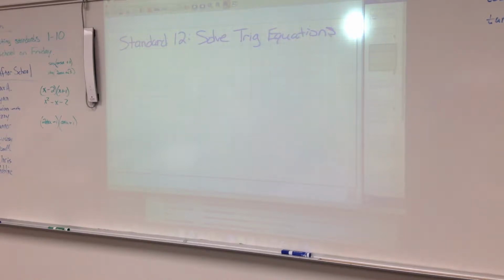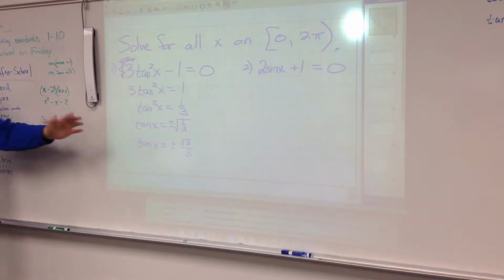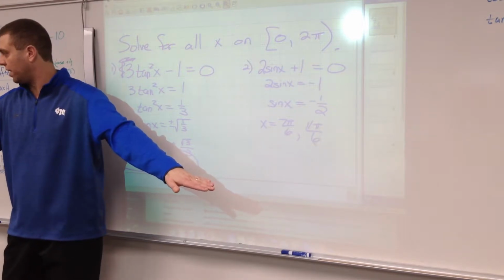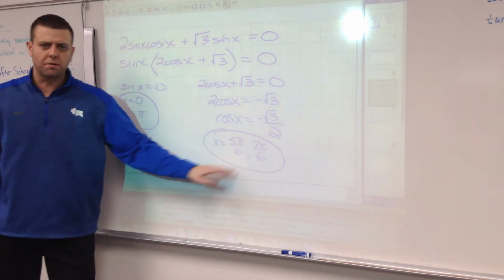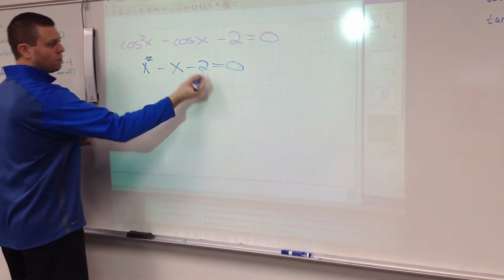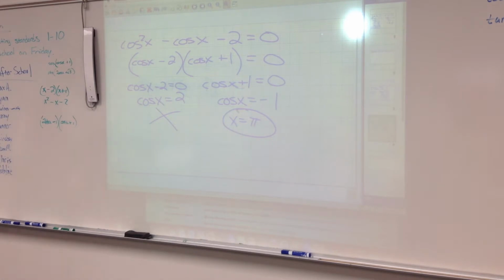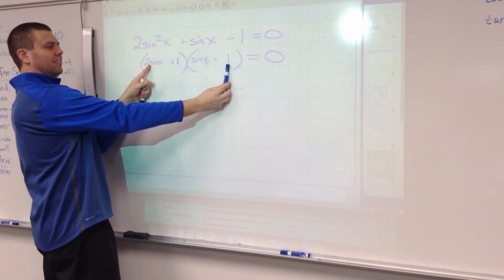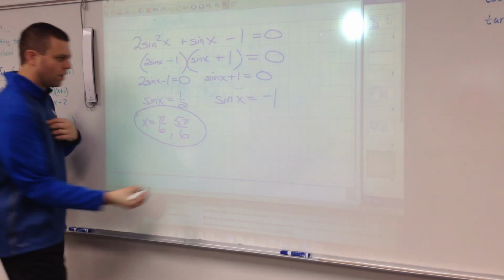Solve Trig Equations part 1